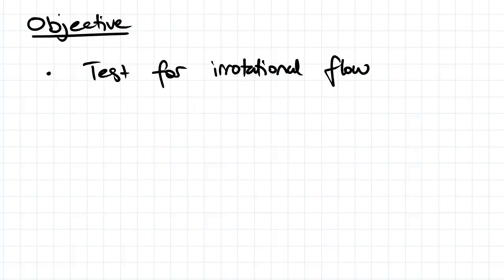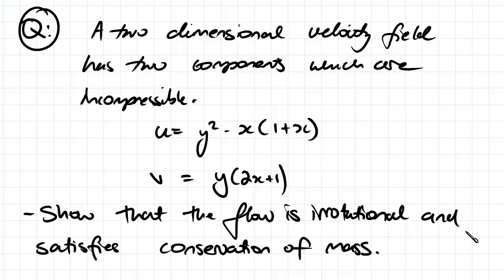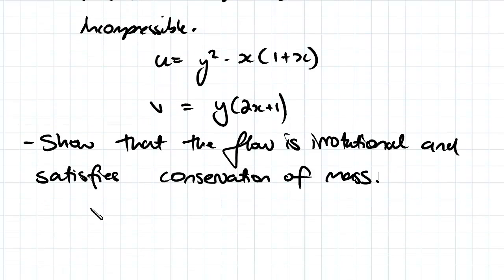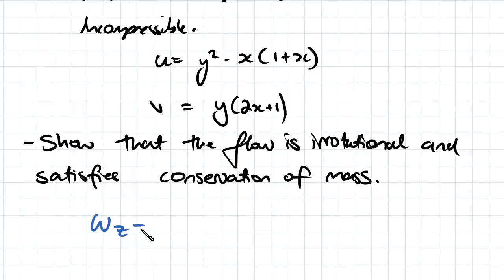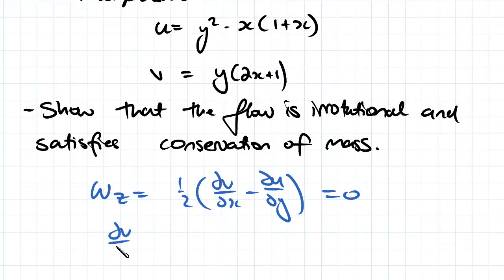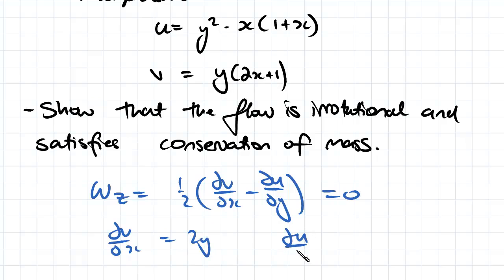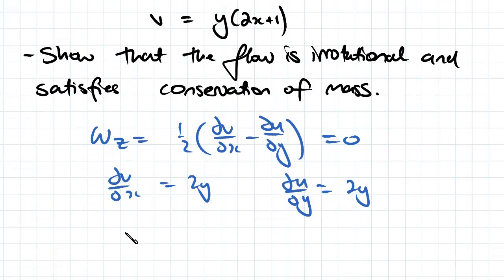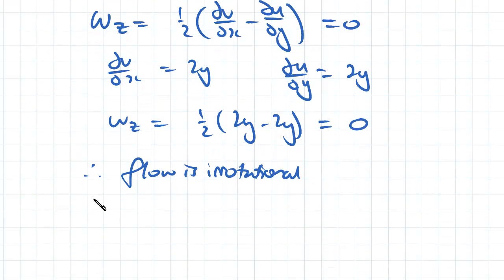Irrotational Flow Example | Fluid Mechanics